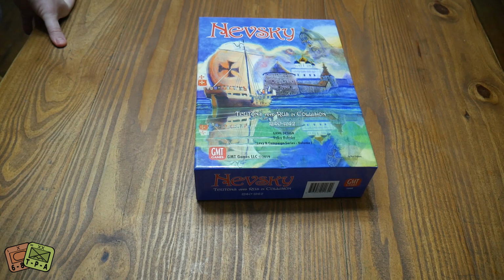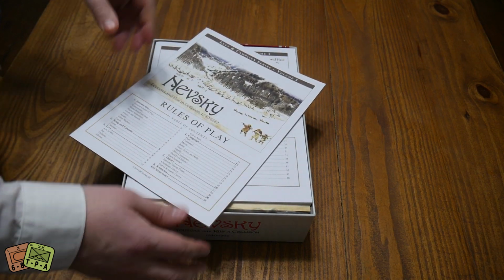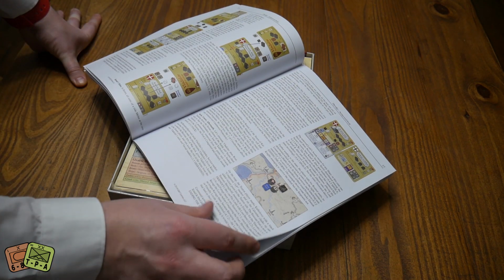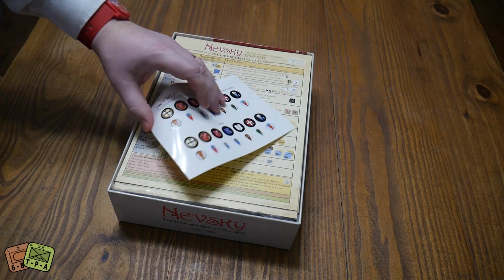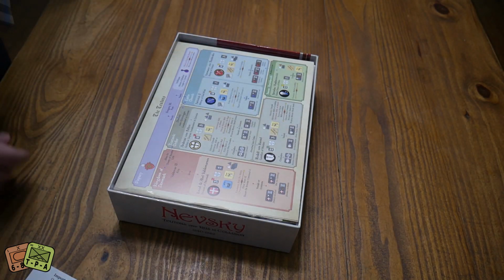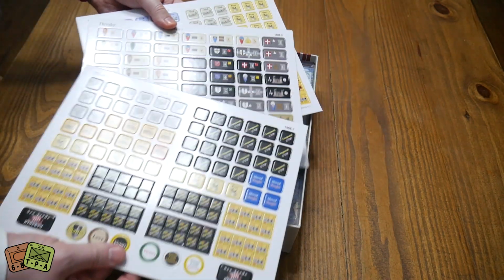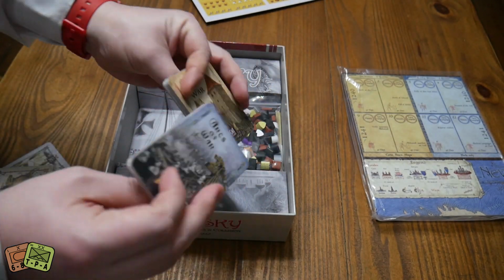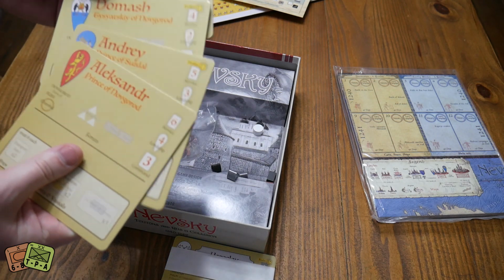Unboxing: Nevsky from GMT Games - The Players' Aid